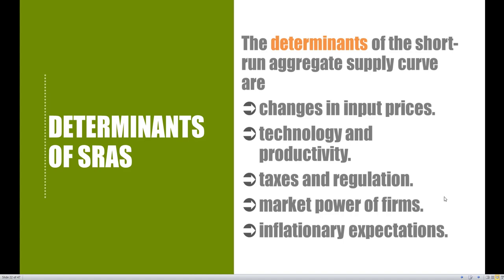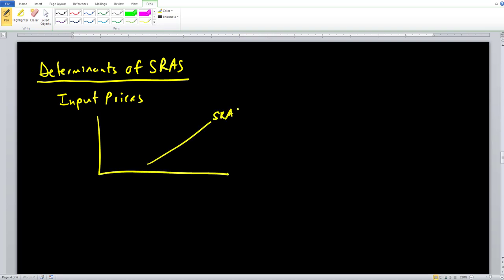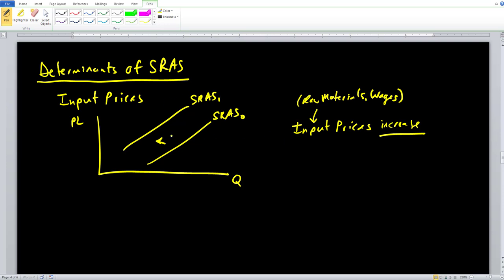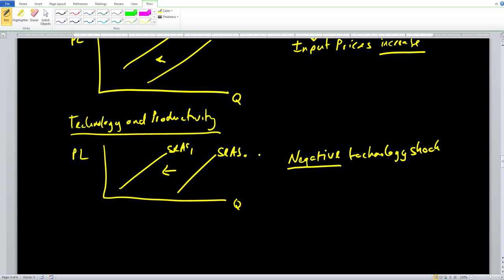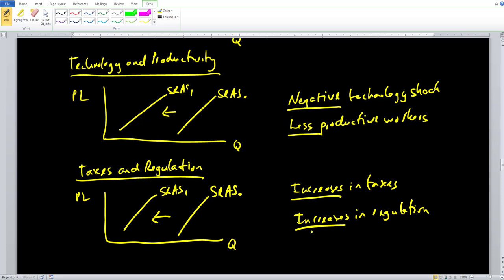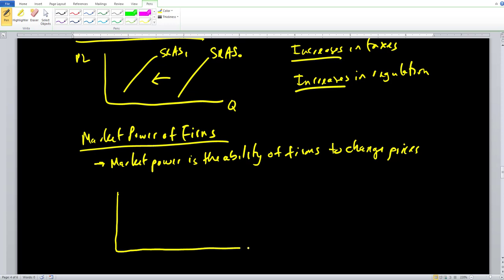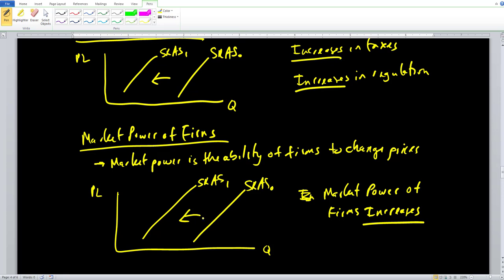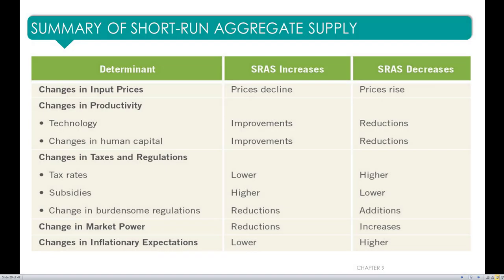ECO 2013 Macroeconomics -- Chapter 9.06: Determinants of Short Run Aggregate Supply